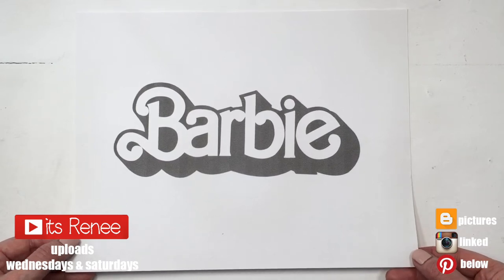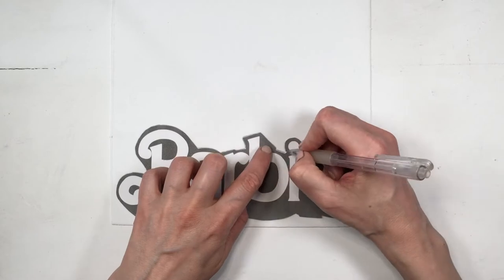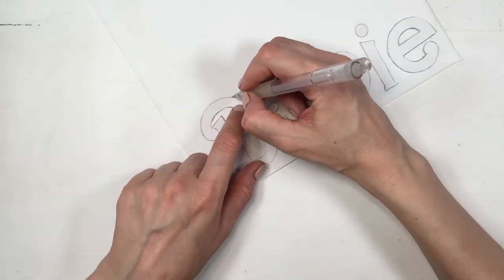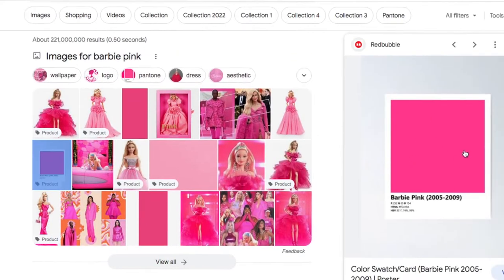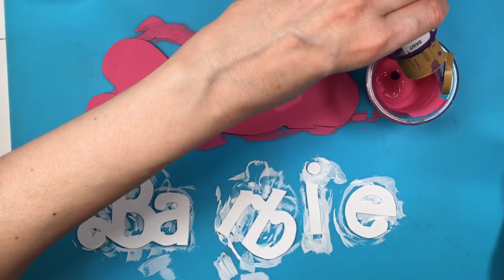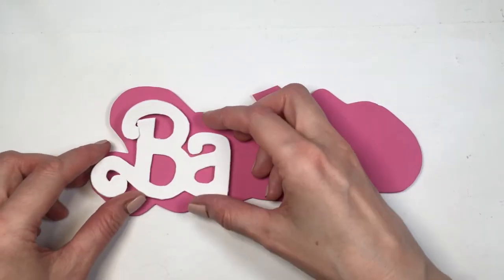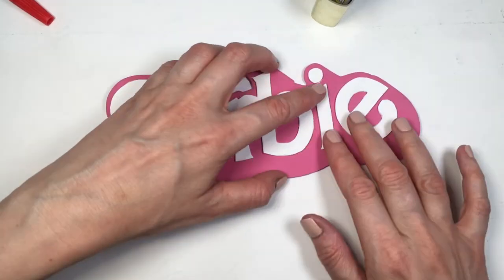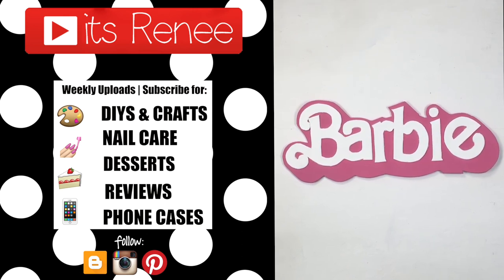DIY ASMR Barbie Logo Sign Décor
Hi! I hope you like this DIY Barbie Logo Sign Décor!